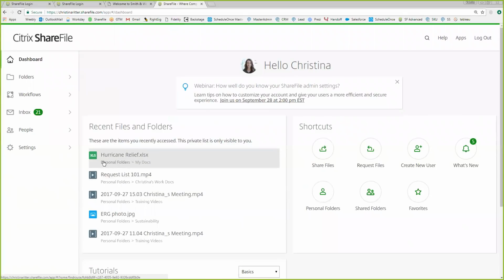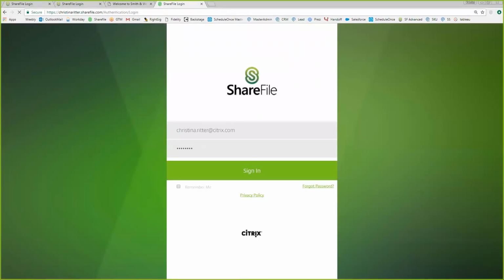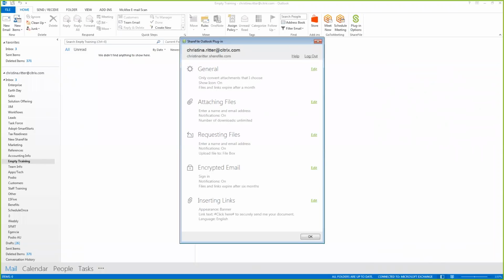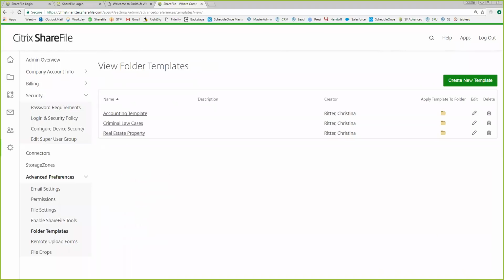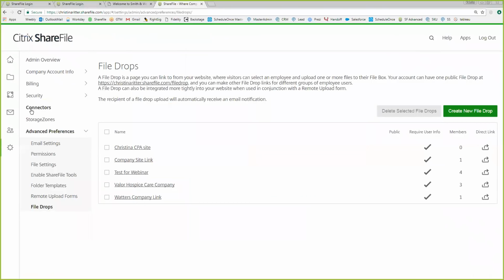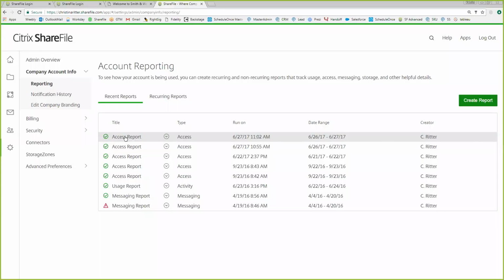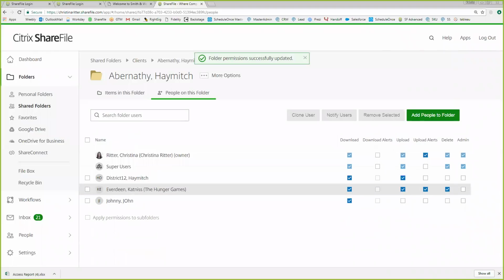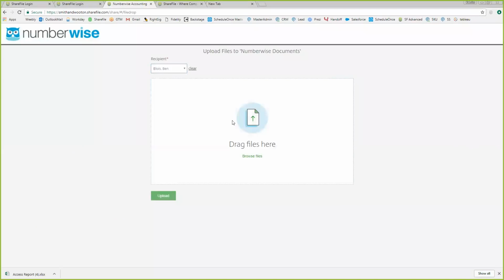How well do you know your ShareFile admin settings?